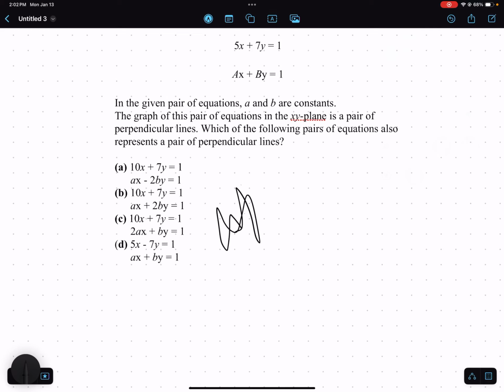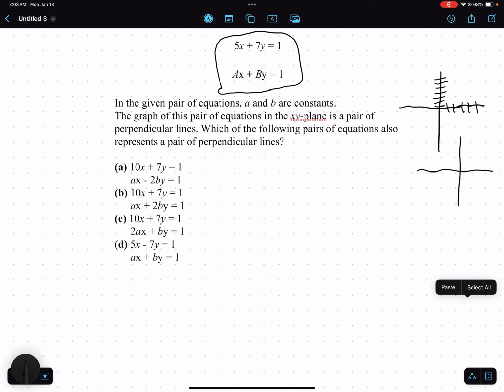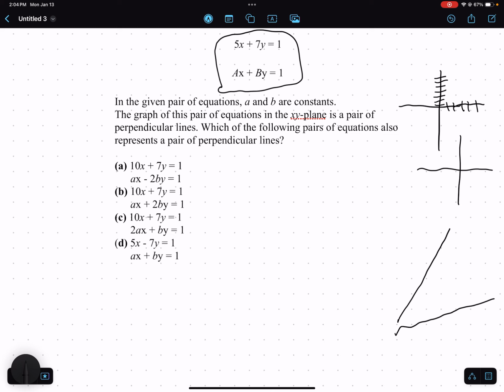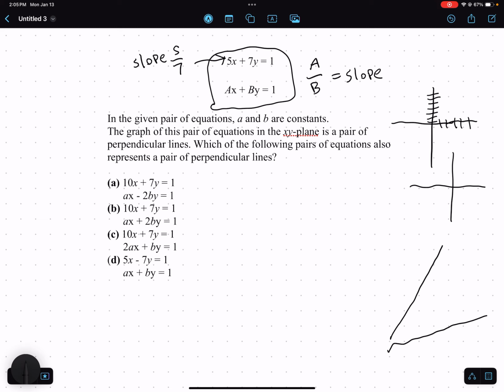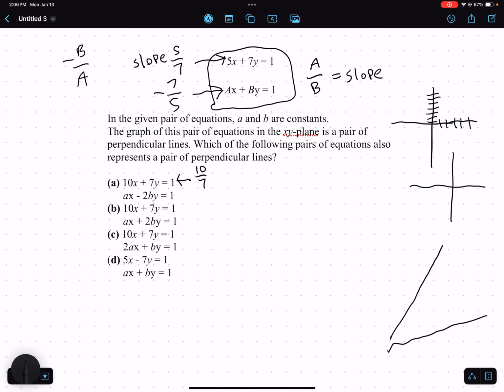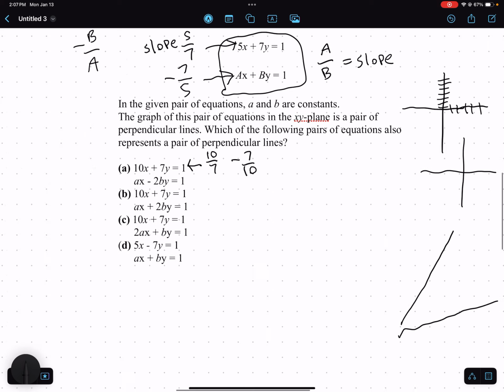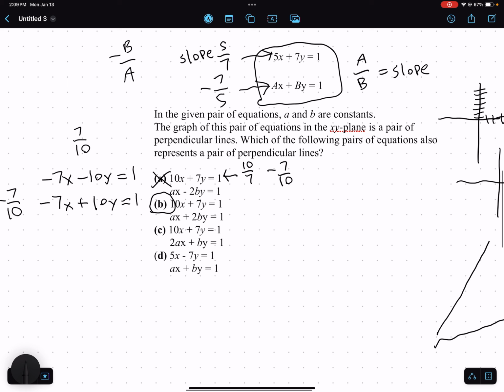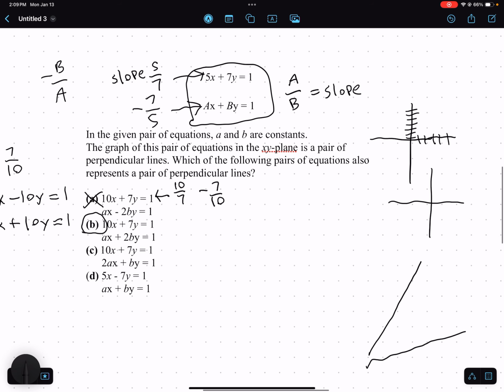Slope with Perpendicular Lines: Linear Equation Graphing in Algebra 1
In this video, the method for solving a question relating to equations of perpendicular lines is discussed, including the relationship equation between perpendicular lines. Topic: Algebra 1.